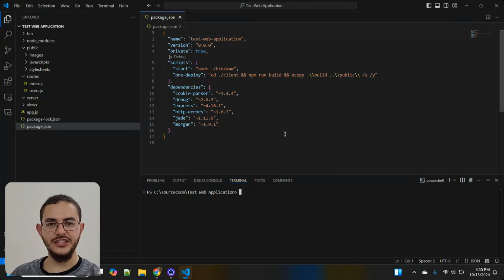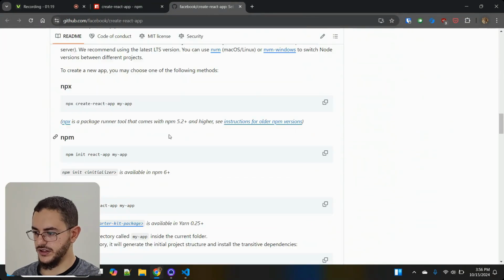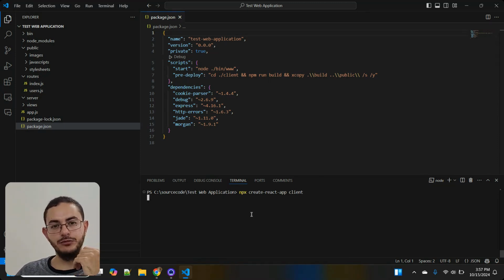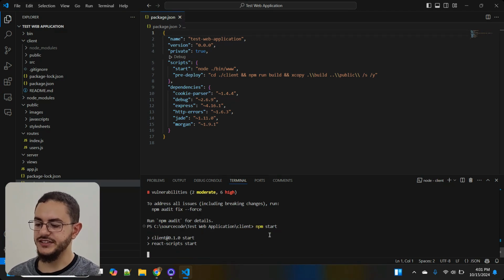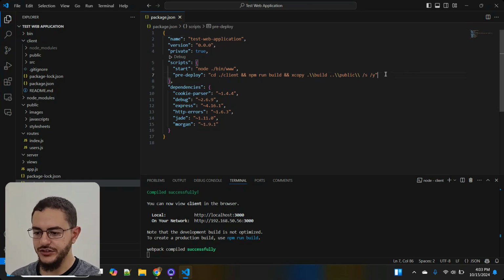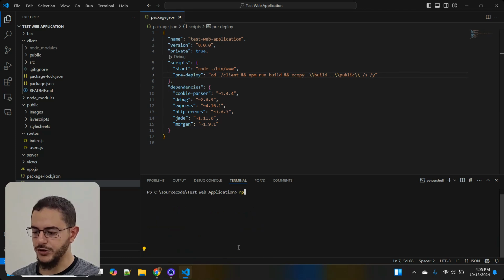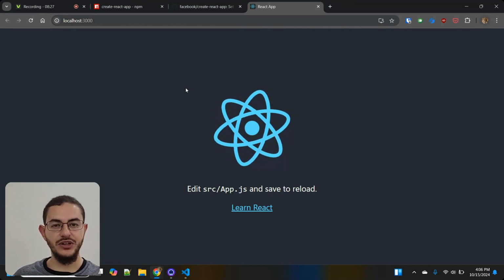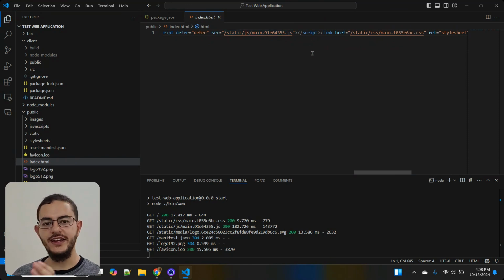React Setup (Part 2) - Express + React Web App How To